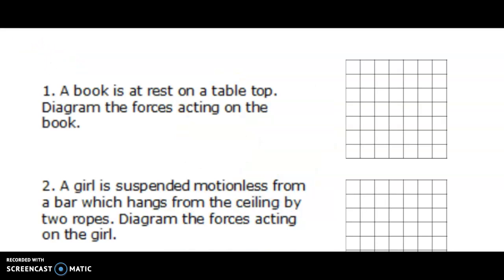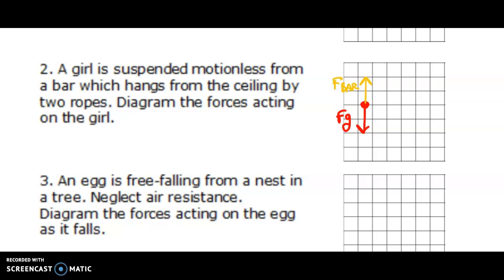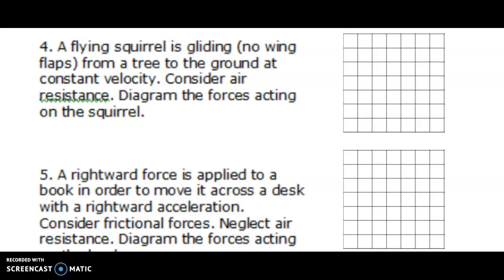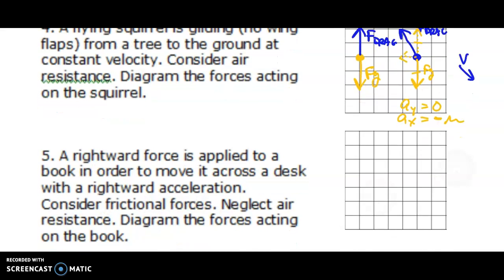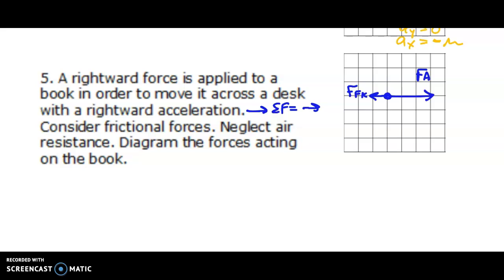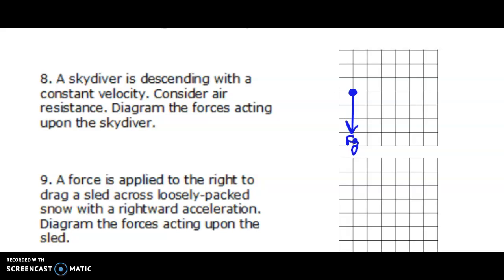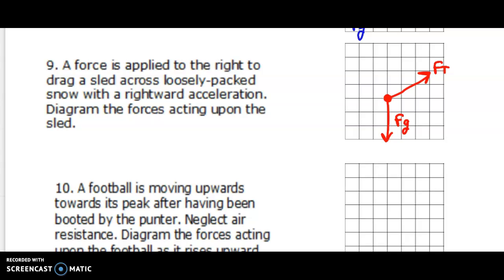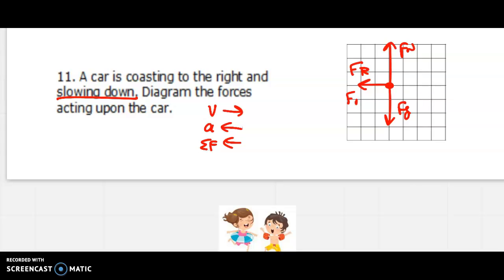FBD Practice Worksheet